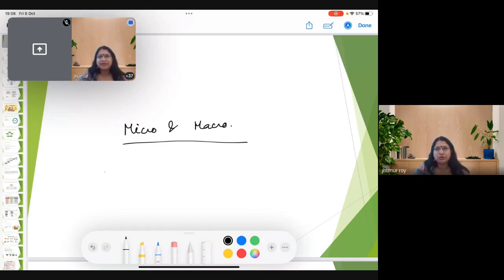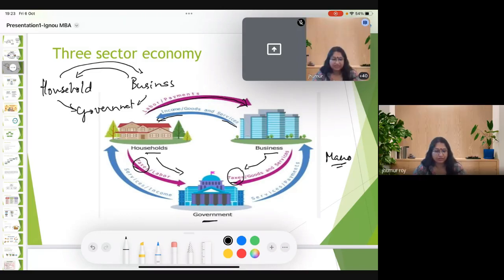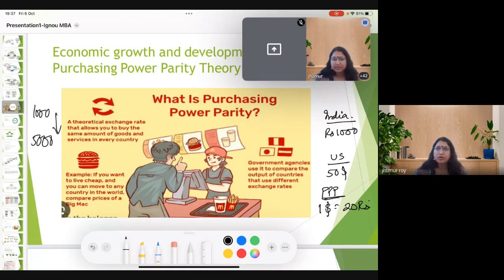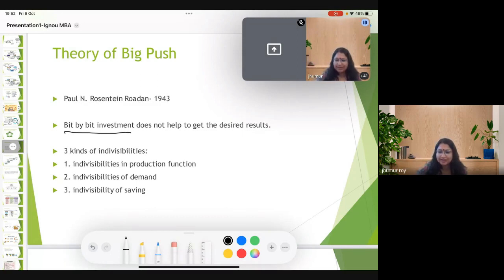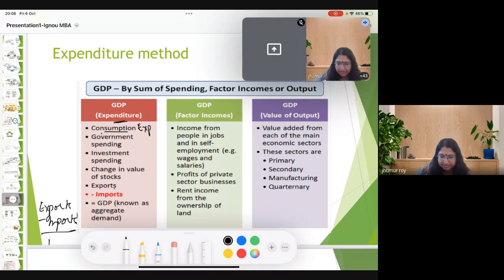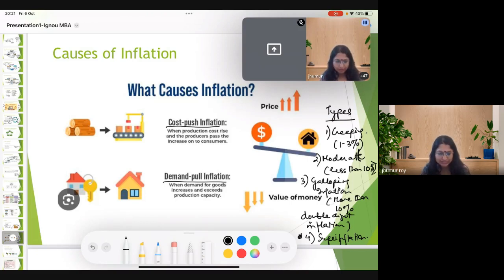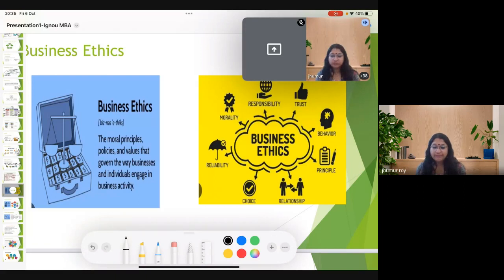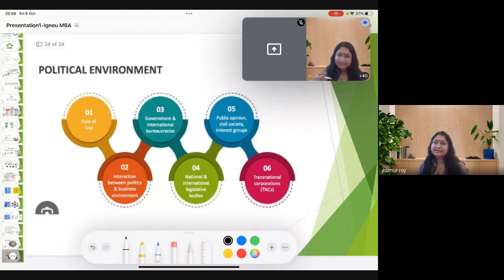EVB MBAOL ACADEMIC COUNSELING Ist Semester MMPC003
Date: 06 October 2023
ACADEMIC COUNSELOR: Dr. Jhumur Samaddar